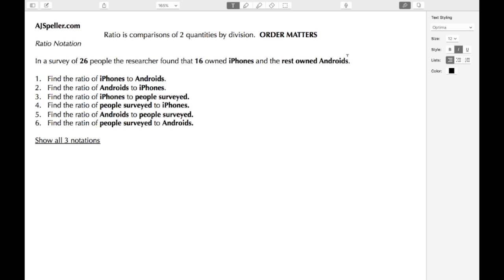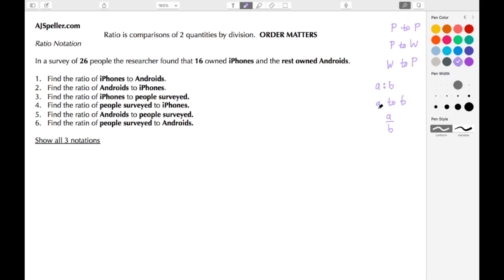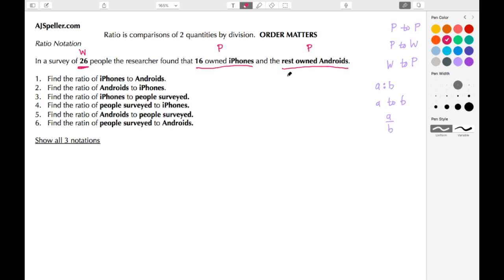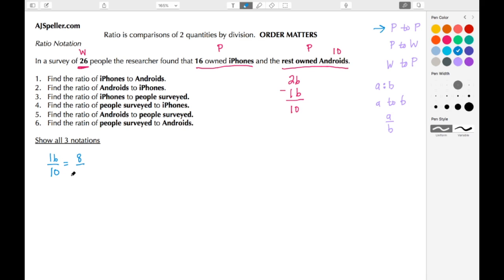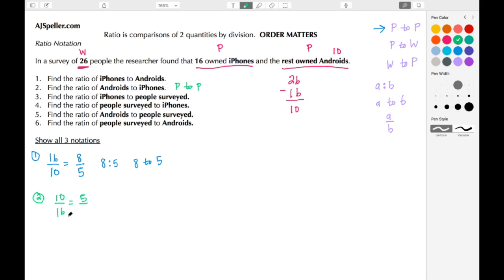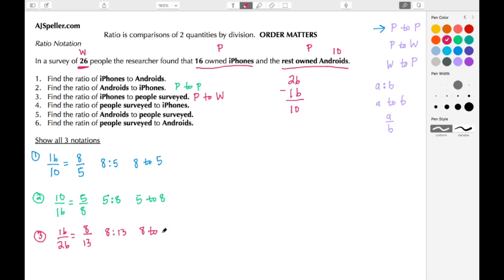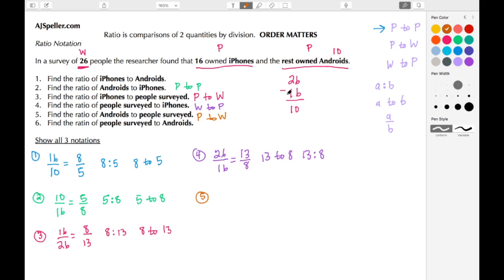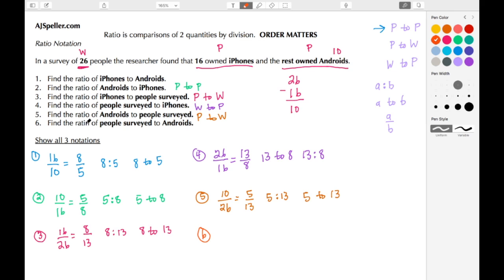How to identify ratios and write ratio notation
In this tutorial students will learn how to compare 2 quantities by division.  They will also learn how to write those comparisons using 3 different notations.  Those notations being, A:B, A to B, and A/B.  Those comparisons can be PART to PART, PART to WHOLE and WHOLE to PART.  Finally, it is very important to write the ratios in the order given, ORDER MATTERS.